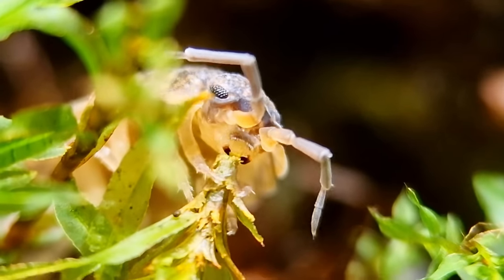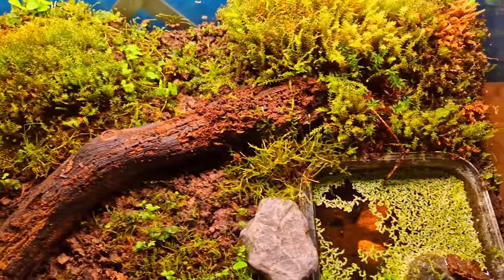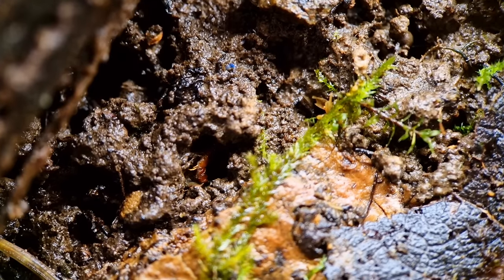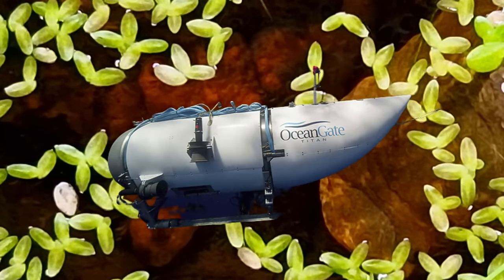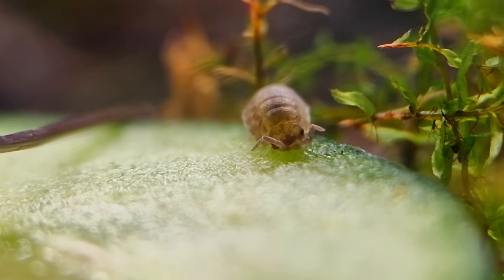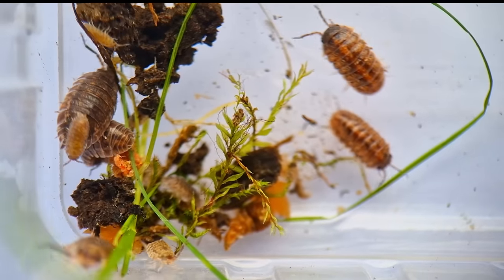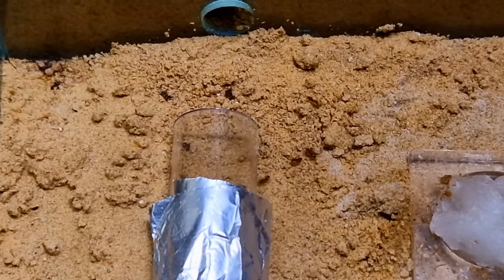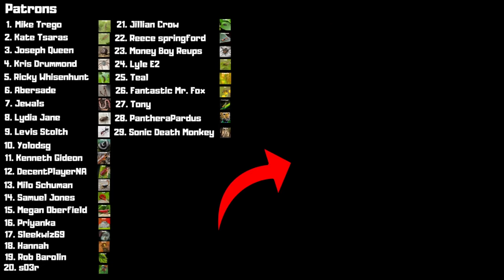Roly Polies are monsters...Here is why.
This is my biggest natural terrarium

Get your supplies here:
- 2 jars for SMALL terrariums
-2 BIG jars
-2 BIG AIRTIGHT jars